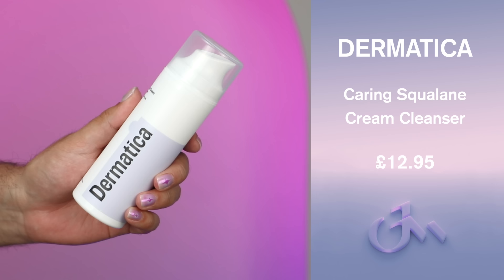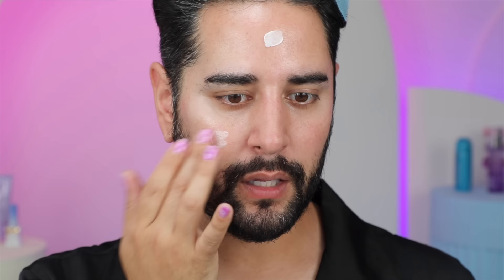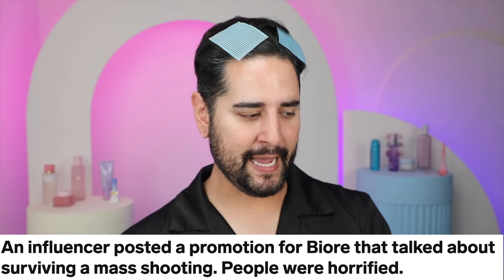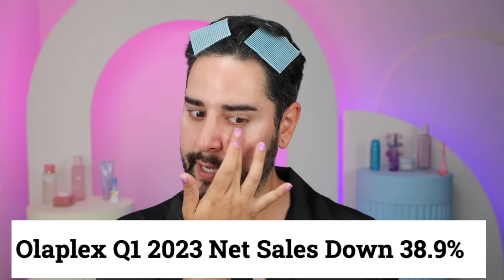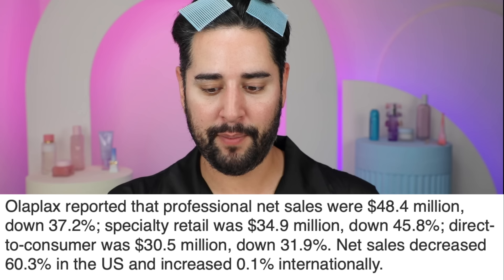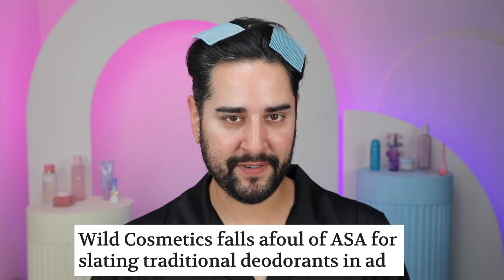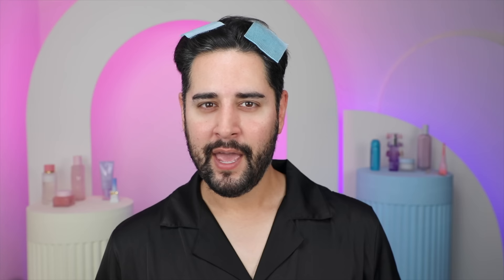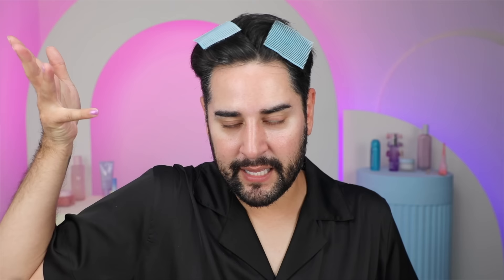Biore's Bizarre Tiktok Ad, Olaplex Sales Plummet & Wild Deodorant Ads Get Banned - Ugly Beauty News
Thank you to Dermatica for sponsoring a segment of today's video!

Follow the links to start your skin journey!

00:00 Intro
00:29 Dermatica Sponsor
03:34 Superdrug Cuts Price Of Solait Sunscreen
05:03 Biore Apologizes For TikTok Ad
08:49 Olaplex 2023 Sales Have Plummeted
11:41 Lush Recycling Their Own Waste
12:56 Wild Deodorant Misleading Ad Controversy
14:19 Plastic Waste To Produce Glycolic Acid For Skincare Products